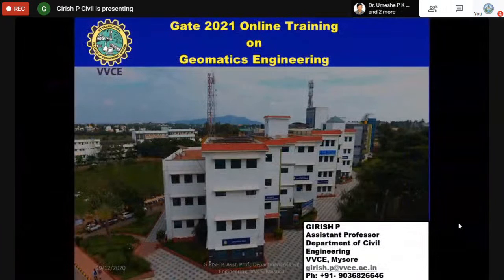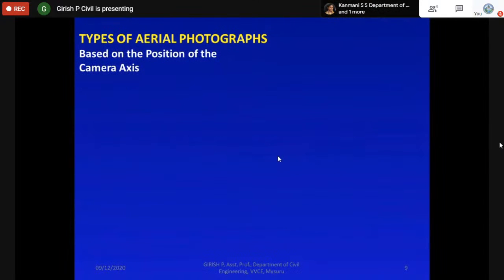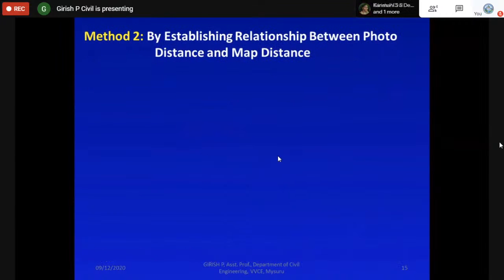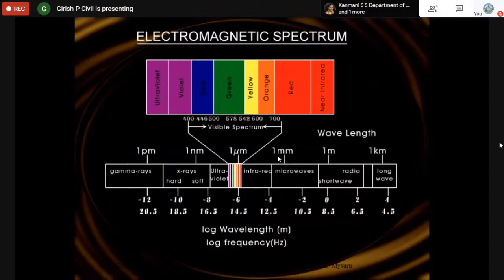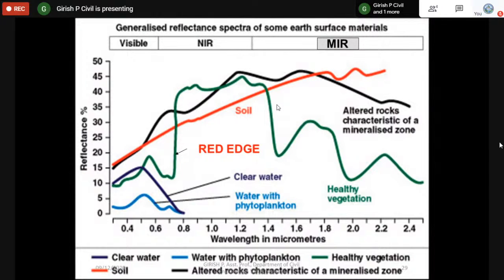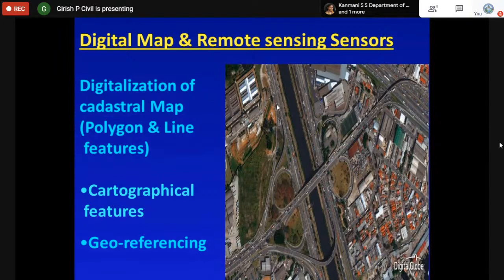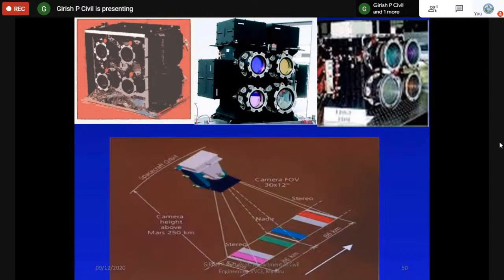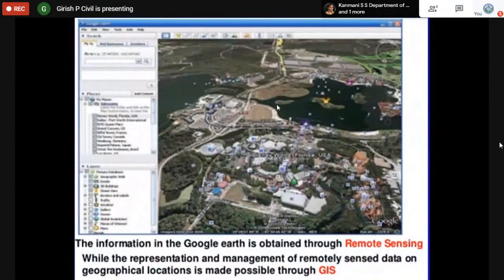Day 12 Session II : Geomatics Engineering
Prof. Girish P. Assistant Professor. in Department of Civil Engineering, with 21 years of teaching Experience. He is actively involved in teaching Engineering Geology & Geo-informatics , offers consultancy on Ground Water Investigation. He will be speaking on fundamentals of Geomatics Engineering required for cracking problems related to GATE Examination.